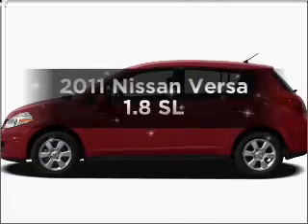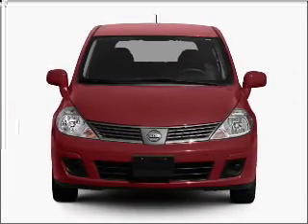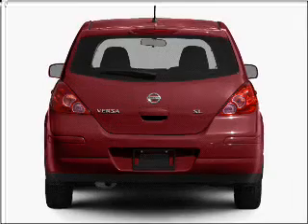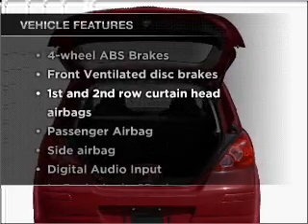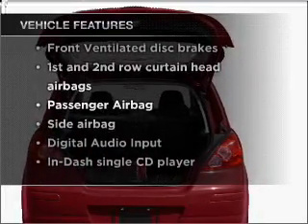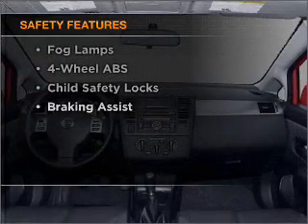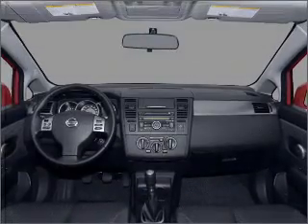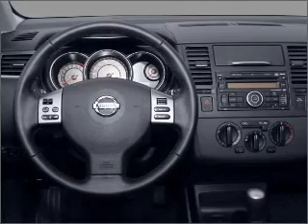2011 Nissan Versa - Clarksville MD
Year: 2011
Make: Nissan
Model: Versa
Trim: 1.8 SL
Engine: 1.8 liter inline 4 cylinder 16 valve
Transmission: Automatic CVT
Color: Fresh Powder
Mileage: 0
Address:
12451 Auto Dr